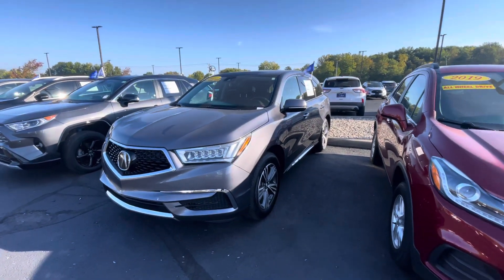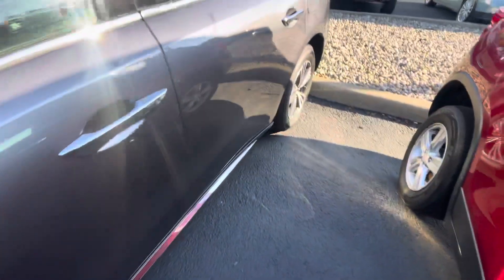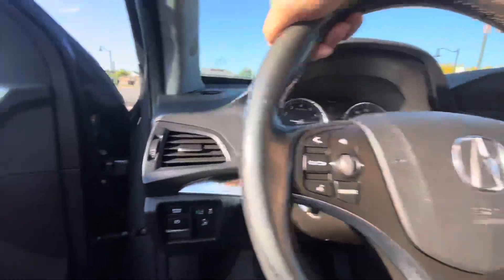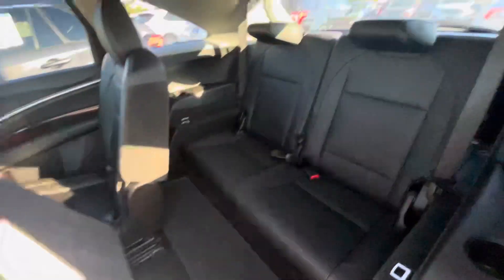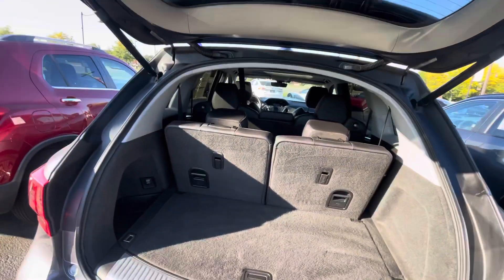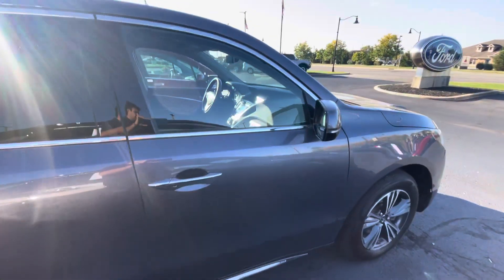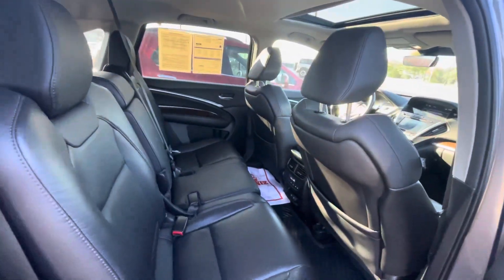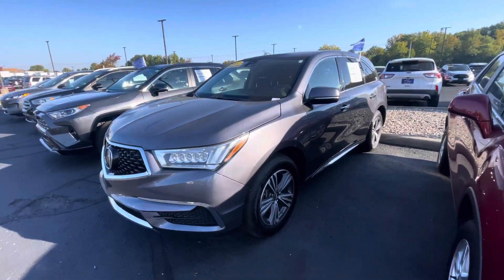2017 Acura MDX